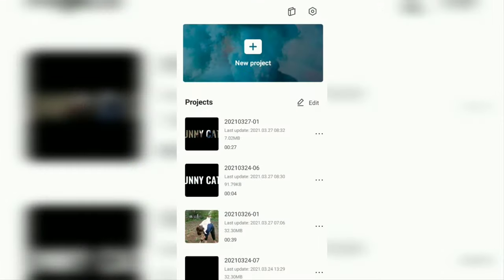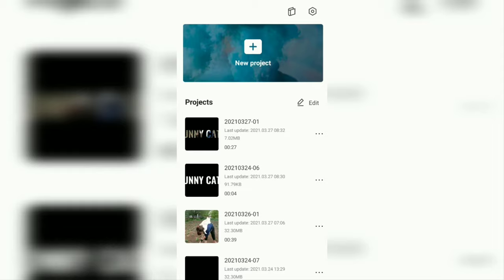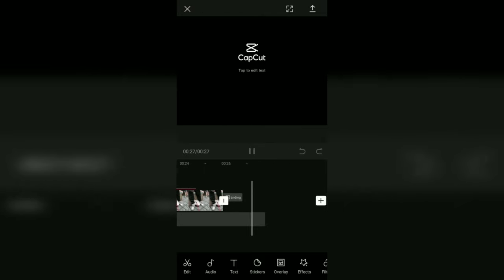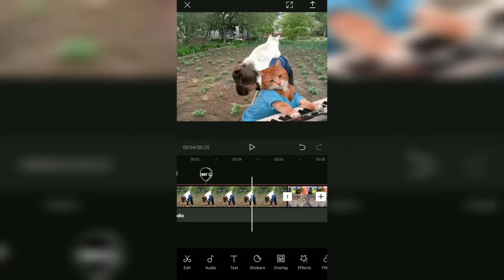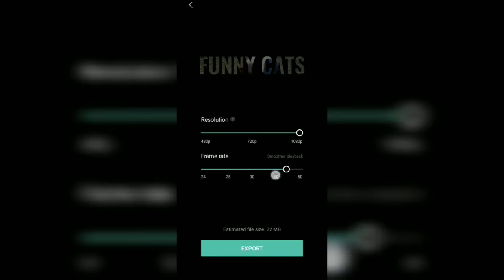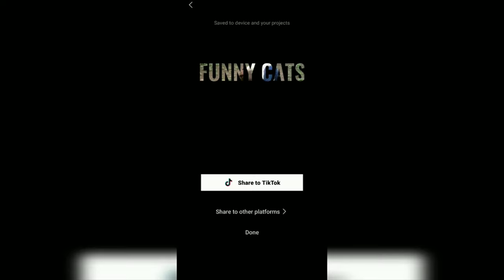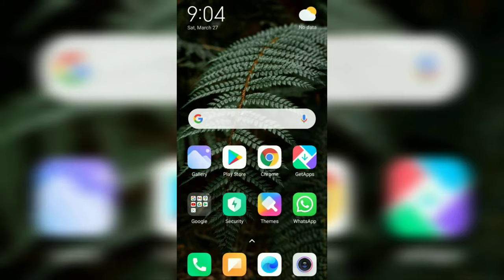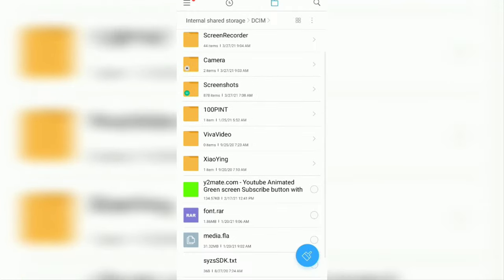How to Save Video from CapCut to Gallery More Than 15 Minutes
How to save video from CapCut. Have you finished editing a video using the Capcut application? If so, then now all you have to do is save your edited video to the gallery so you can share it with friends on social media such as TikTok, Instagram, and WhatsApp.

Saving or exporting videos from CapCut to gallery is actually really easy. This is because you won't be adjusting the video output settings too much.

Even better, even though it is a free application, CapCut can export videos more than 15 minutes. This is one of the advantages of CapCut, considering that other video editing applications must be upgraded to premium to be able to do this.